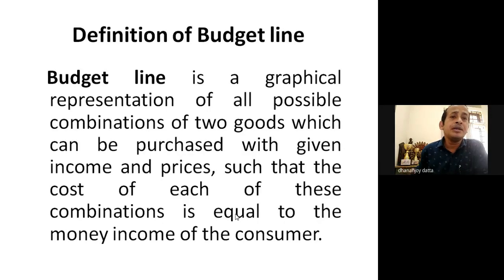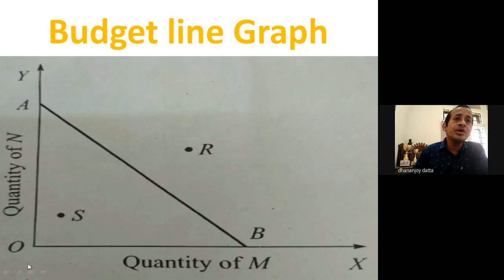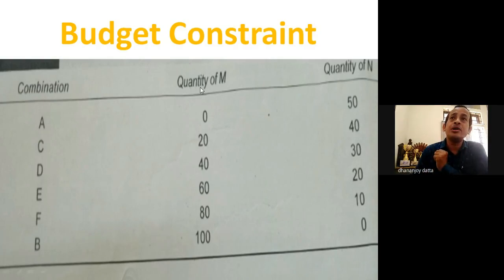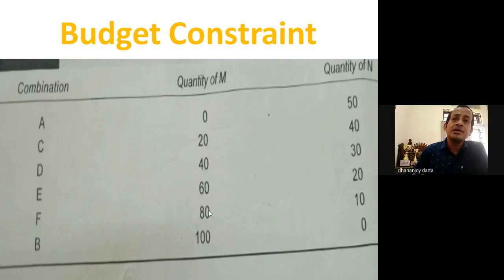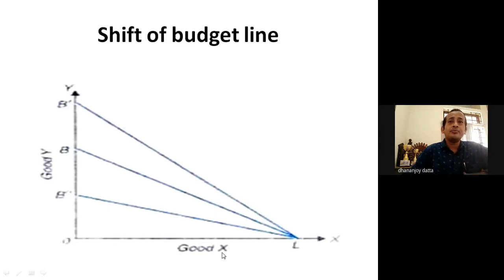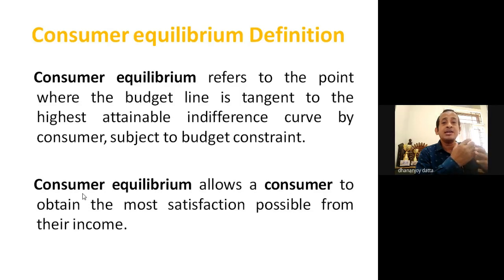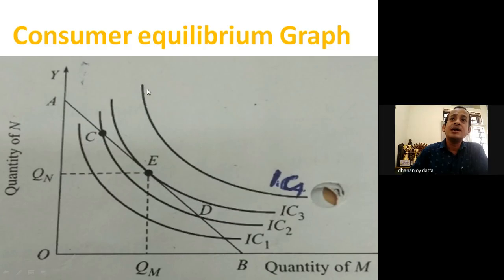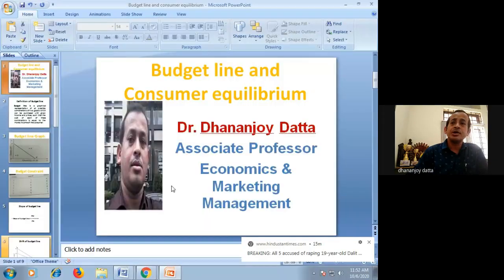Budget line l Consumer equilibrium l Graph l Budget Constraint l Slope & Shift of budget line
Budget line and Consumer equilibrium

Definition of Budget line

Budget line is a graphical representation of all possible combinations of two goods which can be purchased with given income and prices, such that the cost of each of these combinations is equal to the money income of the consumer.

Budget line Graph
Budget Constraint
Slope of budget line
Shift of budget line

Consumer equilibrium Definition

Consumer equilibrium refers to the point where the budget line is tangent to the highest attainable indifference curve by consumer, subject to budget constraint.

 Consumer equilibrium allows a consumer to obtain the most satisfaction possible from their income.

Consumer equilibrium Graph

Available as : DDDKSS in Facebook, LinkedIn,You Tube, Instagram and Twitter.

Instagram: Dr. Dhananjoy Datta (DDDKSS)